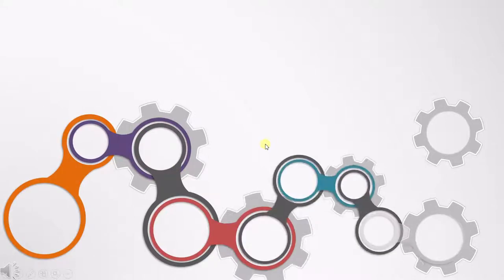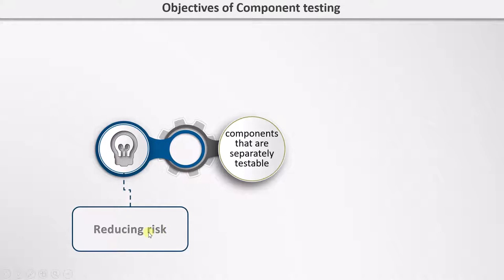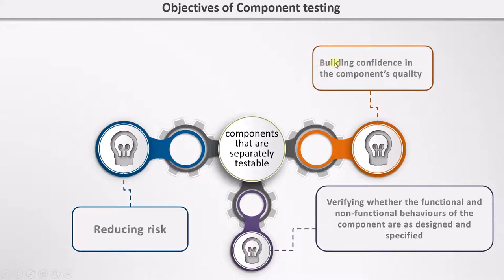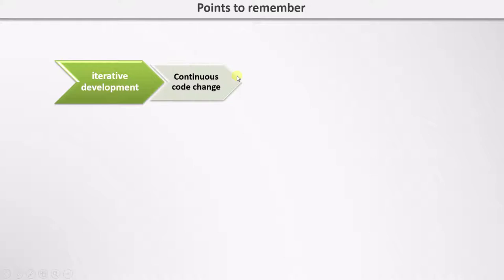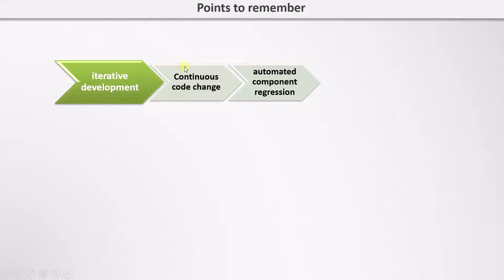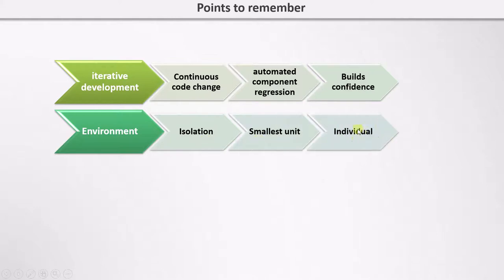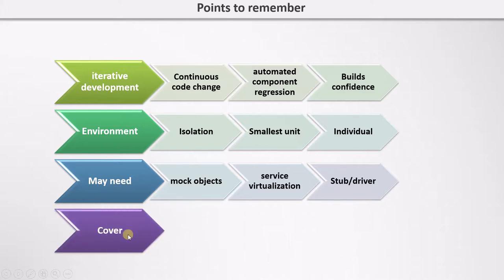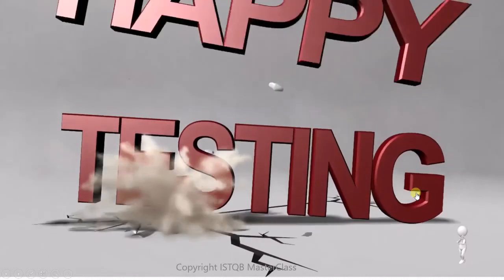ISTQB - 11 Component Testing Objective : ISTQB Foundation level training